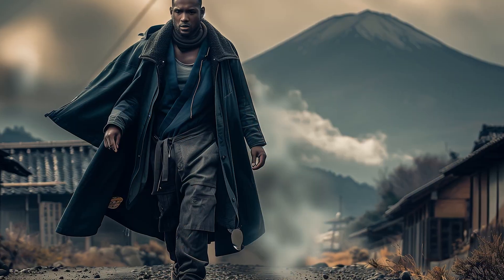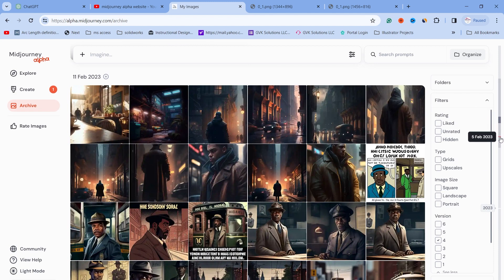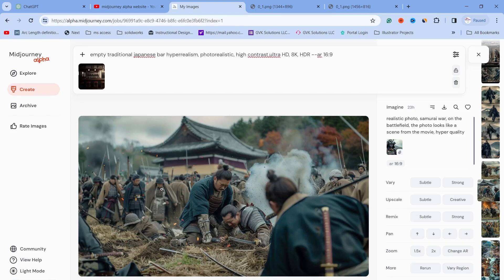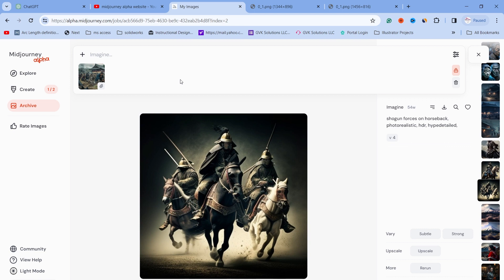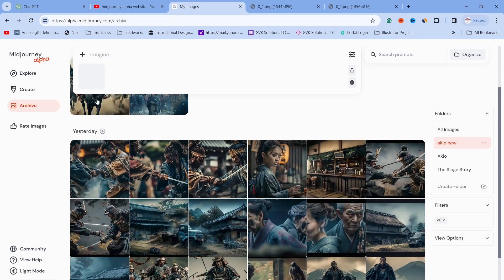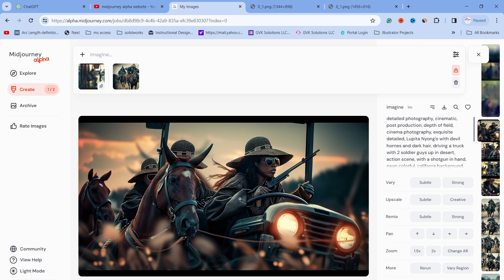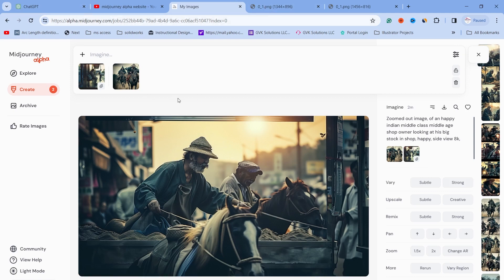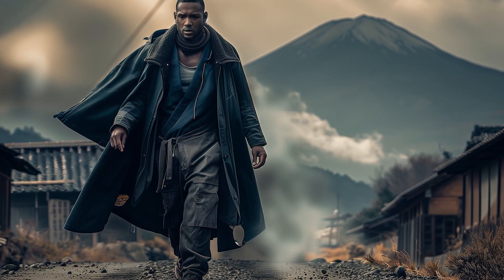Optimized workflow for Midjourney Alpha (Image & Style Reference, prompt locking, and organization)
1. Utilize the Alpha Midjourney platform for advanced image generation.
2. Reference styles and images for enhanced creativity.
3. Lock prompts to maintain consistency across projects. (preferred suffix)
4. Organize their workspace for efficiency and ease of access.
5. Apply best practices for optimizing their creative workflow within Midjourney Alpha, including tips on image editing and customization.